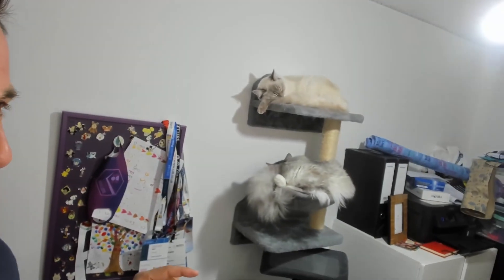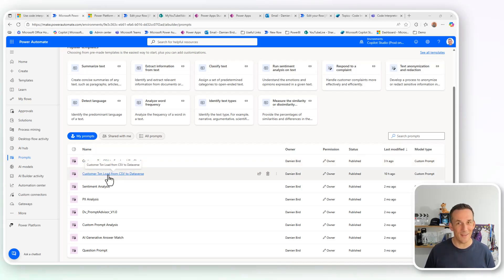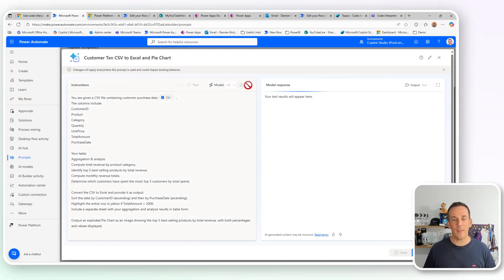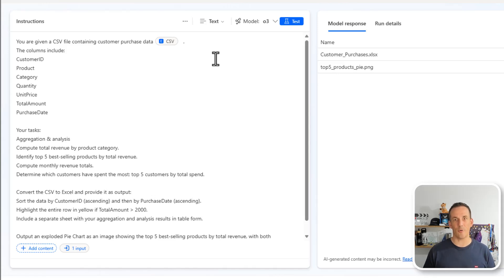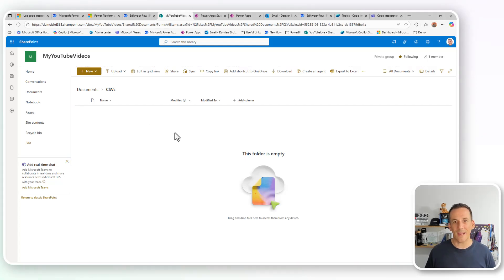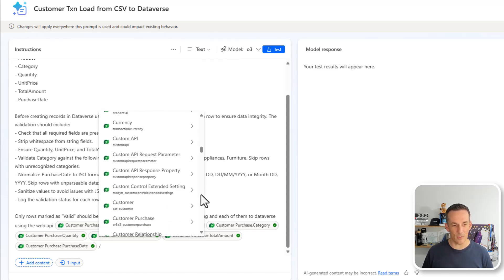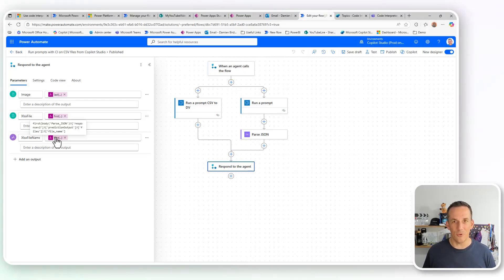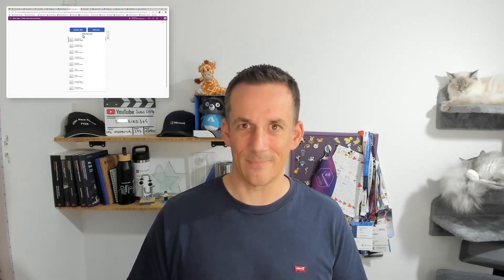Python in Microsoft Power Platform with Code Interpreter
Learn how to leverage the new code interpreter feature in Power Platform prompts to automate complex data tasks using Python. This video demonstrates how to upload a CSV file and use prompts to generate a comprehensive report, including a pie chart and an Excel file with highlighted data, and to efficiently create records in a Dataverse table.

This guide will show you how to set up two different prompts and the flows that trigger them:

Prompt 1: Analyzes a CSV file to create a sales summary, an Excel file with conditional highlighting, and a pie chart.
Prompt 2: Uploads records from a CSV file directly into a Dataverse table.

Learn about the process for enabling the code interpreter in the Power Platform admin center, and how to use these prompts within both Power Automate flows and Copilot Studio agents.

0:00:00 - Introduction to the Code Interpreter in Power Platform
0:01:33 - Automating CSV processing and Dataverse record creation
0:02:30 - Setting up the prompt to convert CSV to Excel and a pie chart
0:03:47 - The "Secret Sauce": The Code Interpreter setting
0:04:06 - Enabling the Code Interpreter in the Power Platform Admin Center
0:04:42 - Testing the prompt and exploring the output (Excel & Pie Chart)
0:05:40 - Exploring the generated Excel file and its features
0:06:35 - Understanding the Python code behind the prompt
0:07:56 - Building a Power Automate flow to run the prompts
0:09:21 - Live demonstration of the flow
0:10:48 - Setting up the prompt to upload records to Dataverse
0:12:00 - The Python code for Dataverse record creation
0:12:50 - Using the prompts within a Copilot Studio agent
0:14:14 - Testing the Copilot Studio integration
0:15:29 - Final thoughts on the power and efficiency of the code interpreter